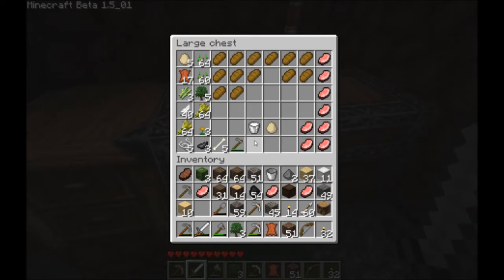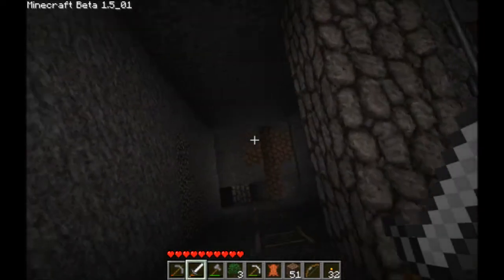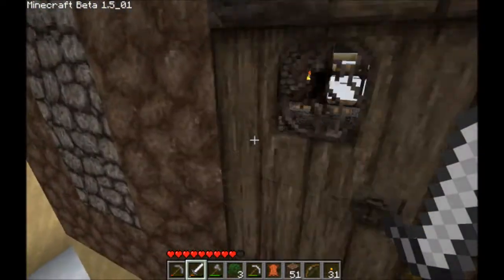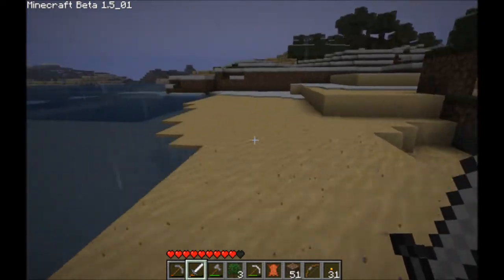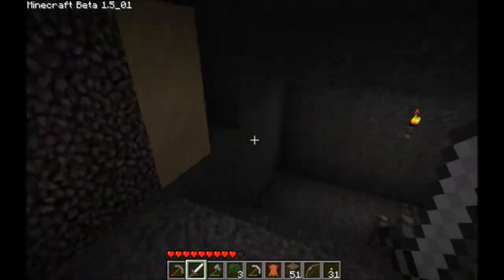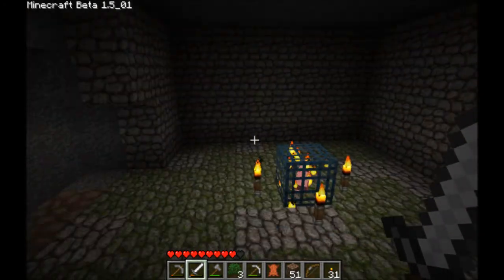Minecraft Beta Multiplayer Server - Bonus Video Part 1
First video of a look at a new multiplayer server, and some of the weird glitches we got after a save.